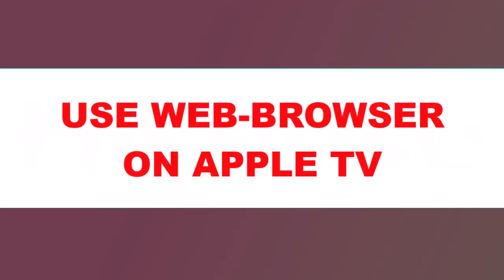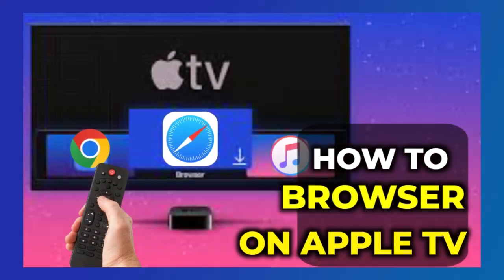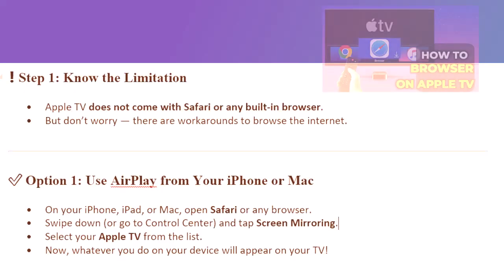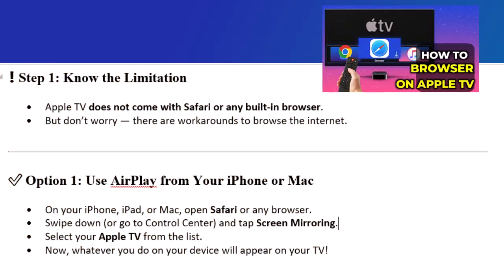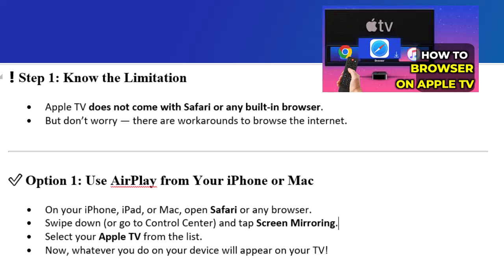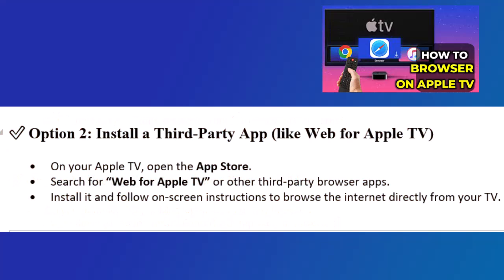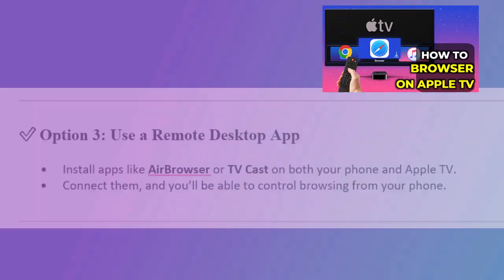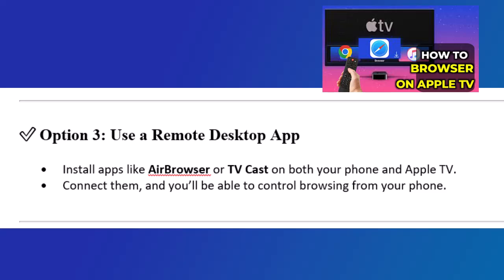How To Use Browser On Apple Tv New Method 2025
Wondering how to use browser on Apple TV? In this quick and simple tutorial, I’ll walk you through exactly how to access browser on Apple TV so you can start browsing the internet right from your screen. Many users ask, “does Apple TV have a browser?” or “can you use web browser on Apple TV?” — and while it’s true Apple hasn’t officially added Safari or a built-in browser to Apple TV, there are still ways to get it done.

In this video, you’ll learn how to use web browser on Apple TV to explore websites, watch videos, and even use web apps. Whether you're using the new Apple TV or the Apple TV 4K, I’ll show you how to install browser on Apple TV and how to open browser on Apple TV easily without any confusion. If you've ever searched for how to install a web browser on Apple TV 4K or how to get web browser on Apple TV 4, this guide will help you step by step.

I’ll also cover how to access internet browser on Apple TV with or without third-party apps, and how to install browser on Apple TV using practical tools that work across different Apple TV versions. Plus, for those who want seamless streaming across devices, I’ll touch on how to use Apple TV app on MacBook.

So if you've been struggling with questions like "does Apple TV have Safari or web browser?" or want to browse the web on Apple TV without hassle, you're in the right place. This tutorial is perfect for anyone looking to use browser on Apple TV effectively.